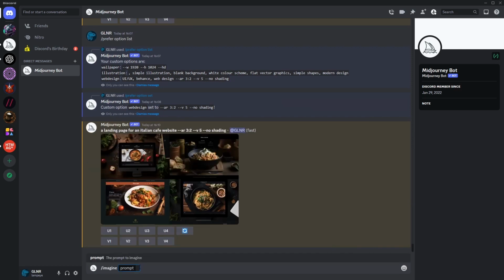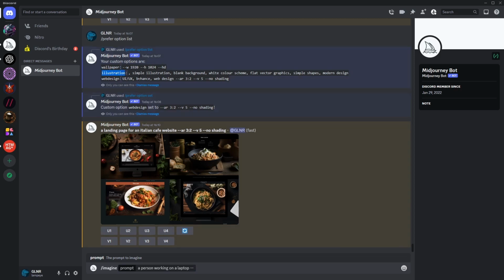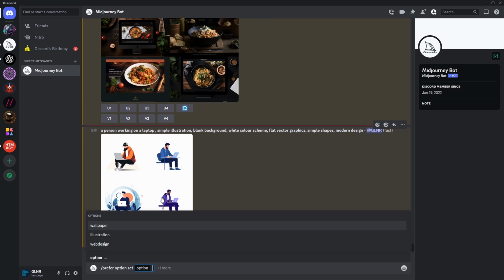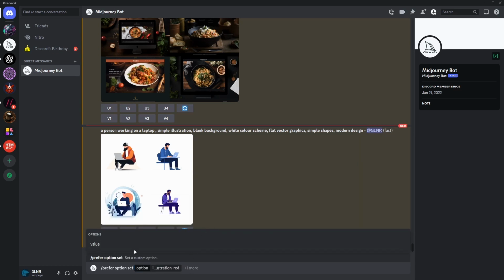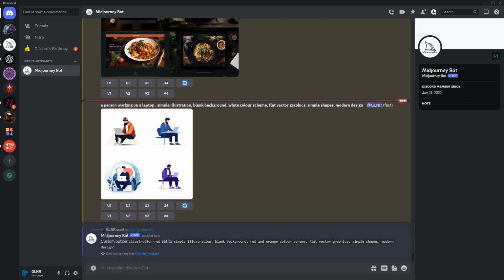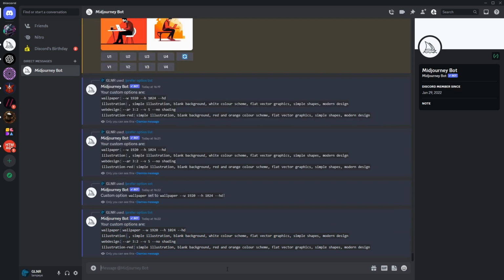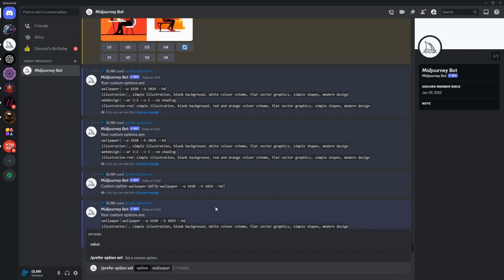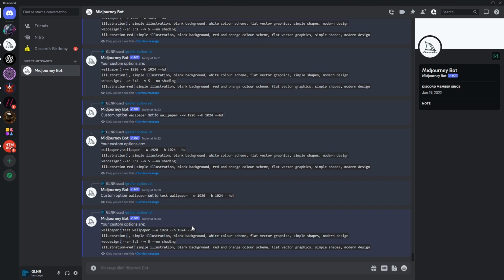How to master Midjourney with custom values | Save your prompts and work faster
Today we'll look at using 'custom values' in Midjourney.

This will allow you to easily save and re-use your favourite prompts or parameters.

All without having to endlessly scroll back to find what prompt you used.

I've been using this to speed up my workflow when I'm generating a bunch of different images using Midjourney.

This will certainly help you level up your Midjourney game!